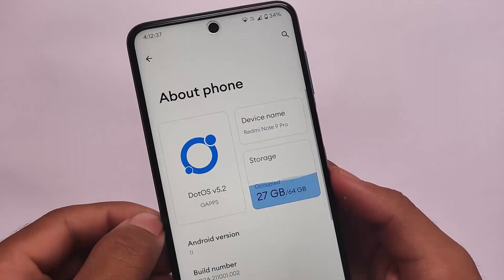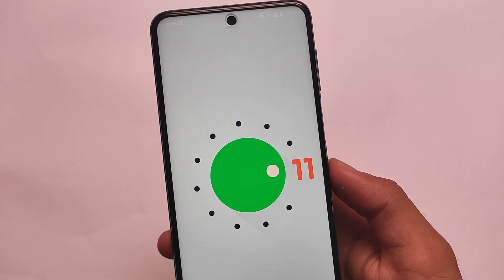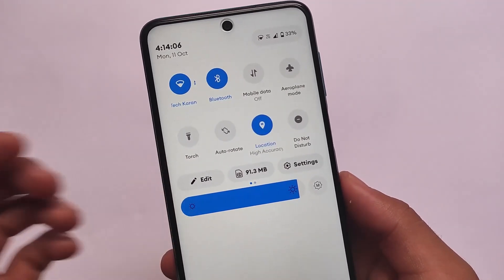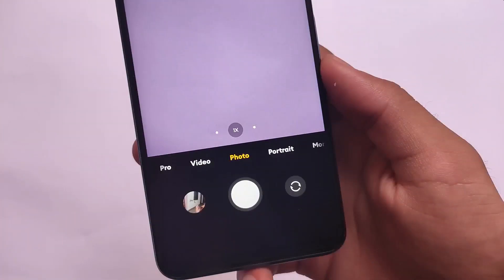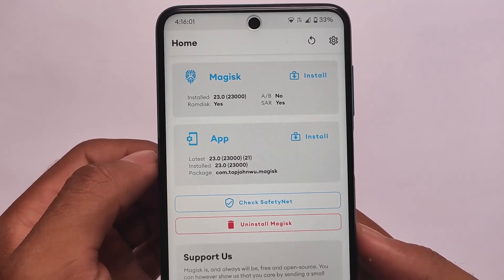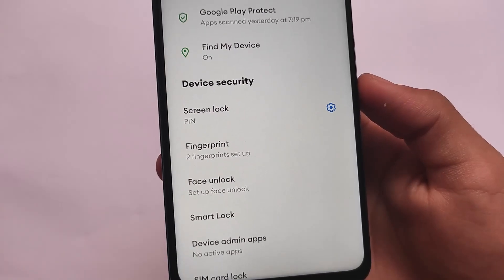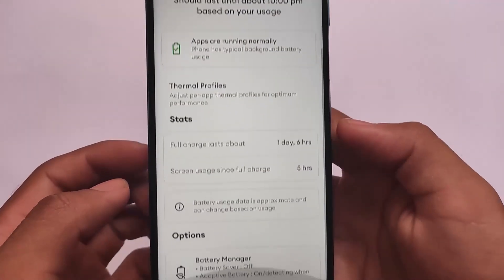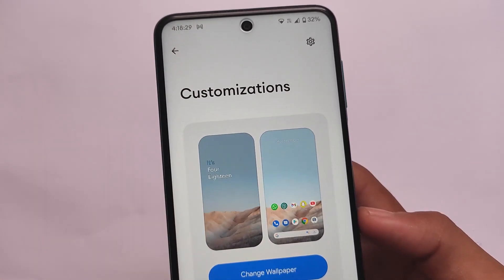Finally OFFICIAL DOT OS v5.2 is here - Redmi Note 9s/Pro/Pro Max/Poco M2 Pro 😍🔥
Hey guys, What's Up? Everything good I Hope. In this Video, I'm gonna show you " Finally OFFICIAL DOT OS v5.2 is here - Redmi Note 9s/Pro/Pro Max/Poco M2 Pro 😍🔥 " . Make Sure to watch this video till the end to understand everything.